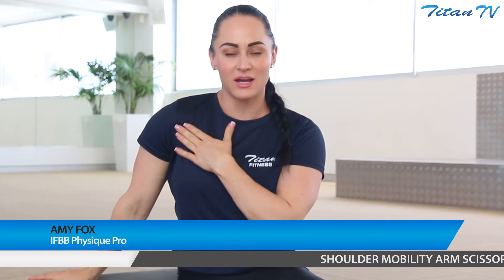Shoulder Mobility Exercise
Do this shoulder scissor warm up before an upper body workout for more flexibility and strength gains.